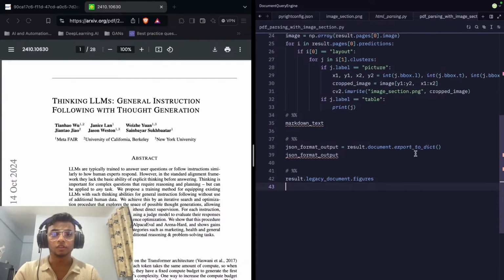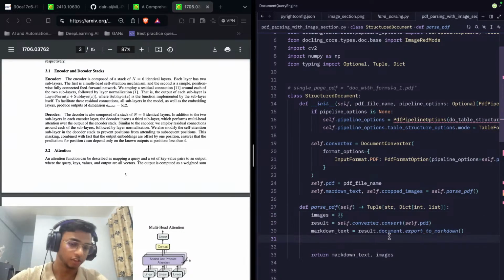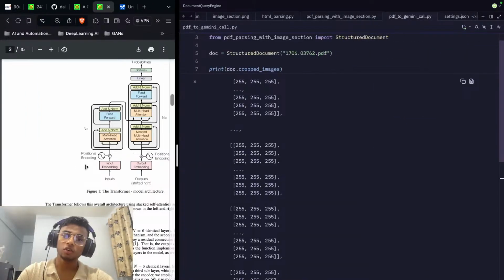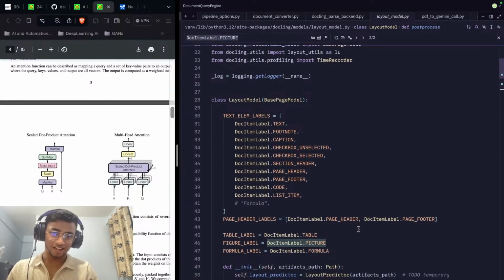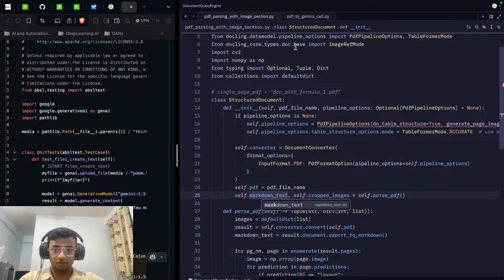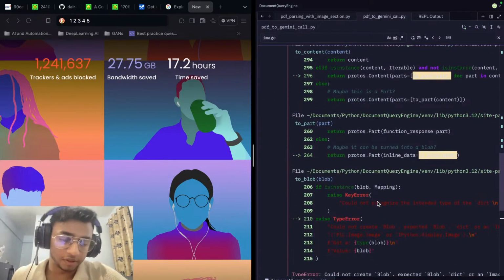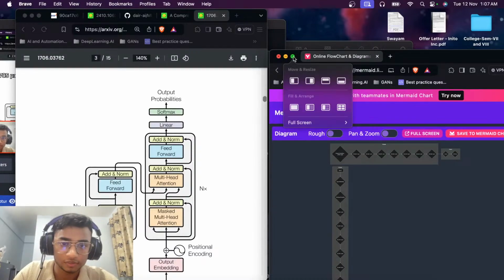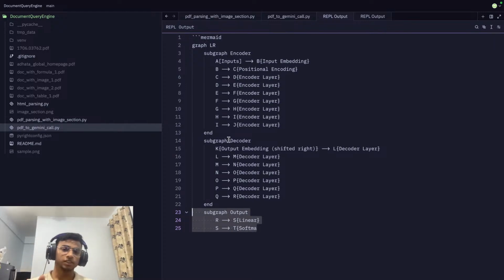Free LLM Access Google's Gemini API | Creating a Document Query AI Project From Scratch - Part 2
In this video, we dive into using Google’s new Gemini API alongside IBM’s Docling library to build an awesome document query engine! 🛠️. We’ll walk through how Docling helps us turn messy, unstructured documents into clean, structured formats like JSON or Markdown. Then, we’ll integrate this with Gemini which will allow you to query any type of document effortlessly with the power of LLMs. 💻🎉